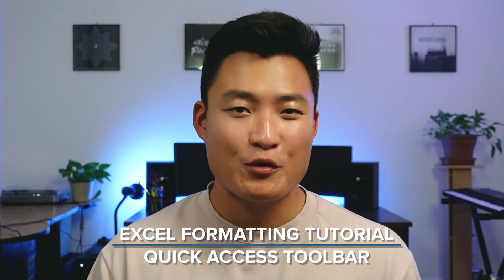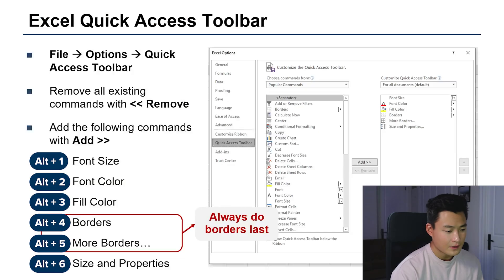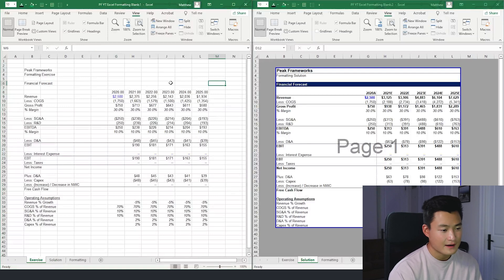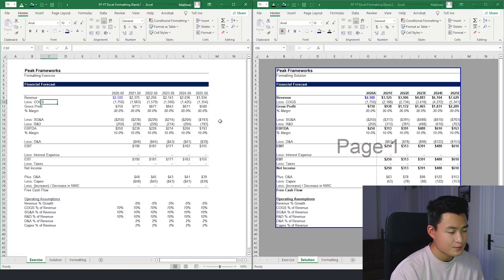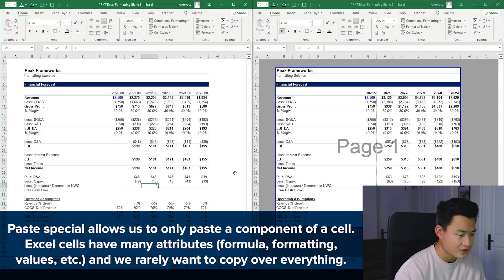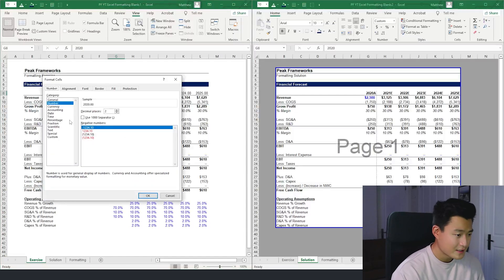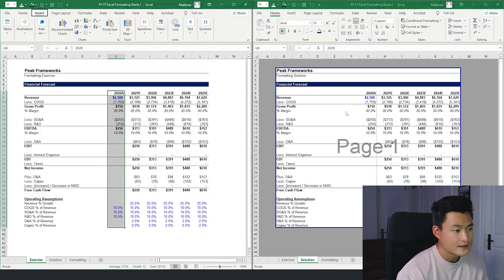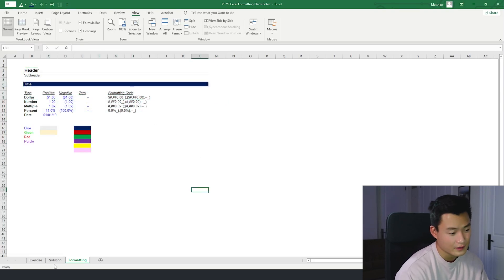Get Better at Excel (Formatting Tutorial w/ Download)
💡 Get the #1 Private Equity recruiting course, which comes with 3-statement LBO model tests, mega fund case studies, and headhunter coverage

The very first thing you need to do when learning Excel is to set up your Quick Access Toolbar and customize your shortcuts. In this video, we're going to set up the most useful Excel shortcuts and walk through a formatting exercise. This is heavily inspired by the training we had in investment banking.

0:00 - Set Up Your Quick Access Toolbar
3:27 - Formatting Exercise

Peak Frameworks is a business career prep service started by Matt Ting and Patrick Fong, who have each spent several years working in investment banking and private equity in New York and Silicon Valley. Matt and Patrick met at Evercore, a top tier investment bank, and over the years have tutored and coached dozens of candidates to land their dream business job.